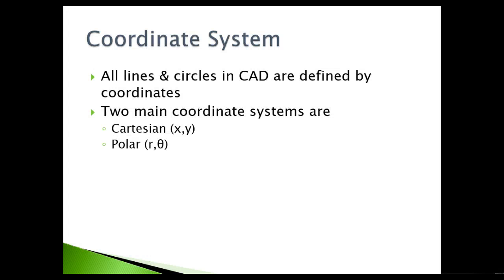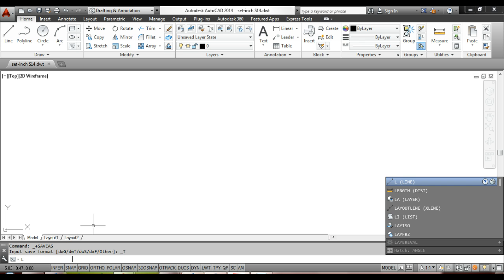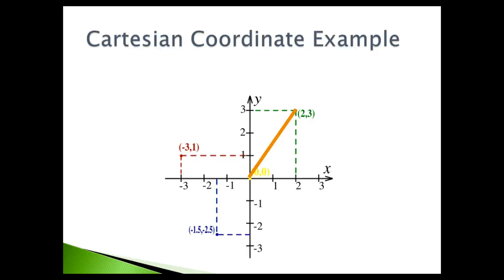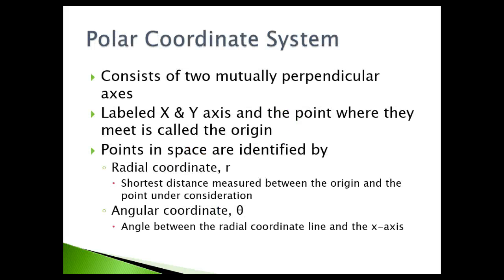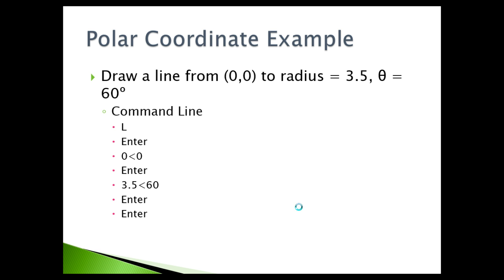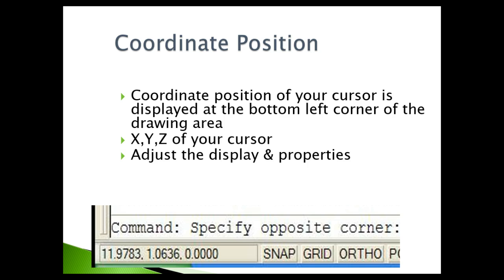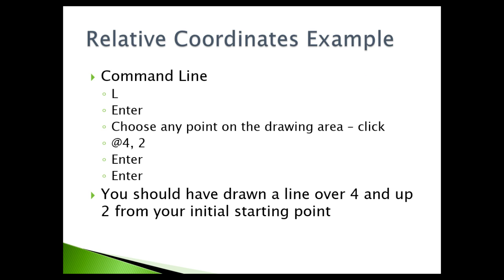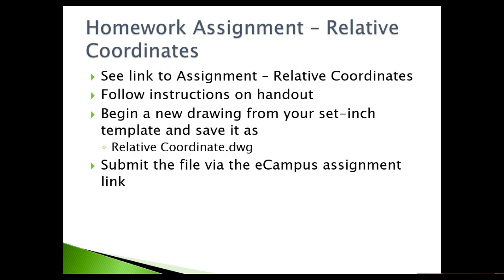DRET 120 Coordinates